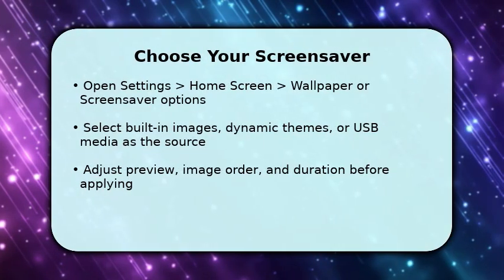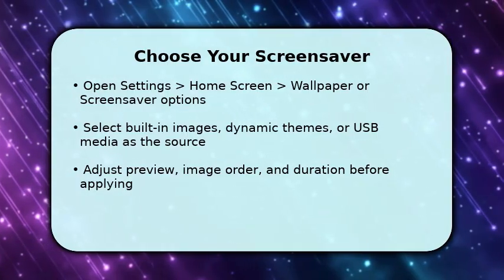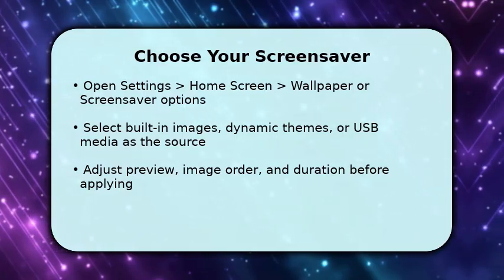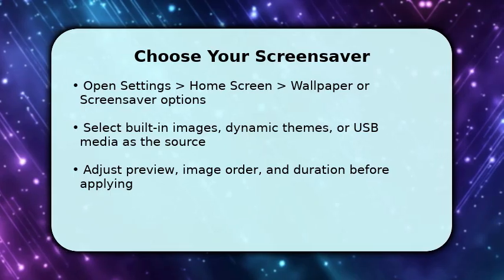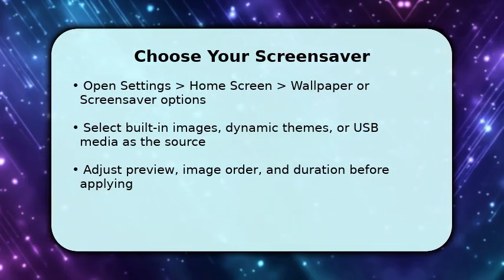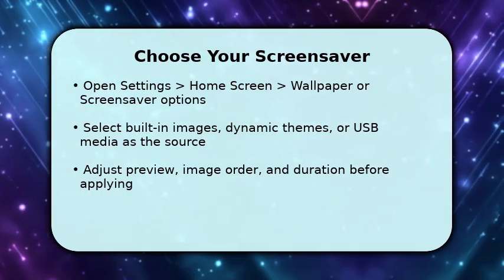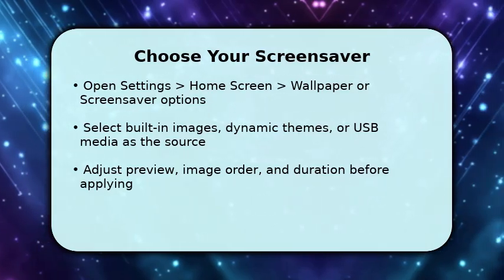How to Change Screensaver on Ps5 - Step by Step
Discover the simple steps to change your screensaver on PS5 in this detailed guide. From accessing settings menus to selecting a new visual experience, follow along as we break down each action required for an easy transition.